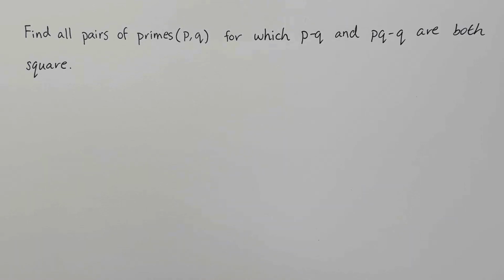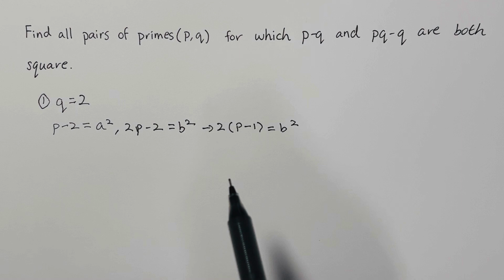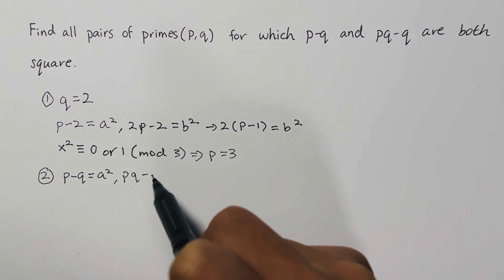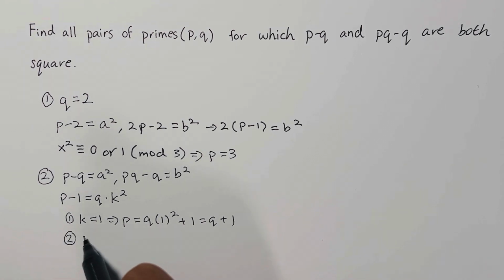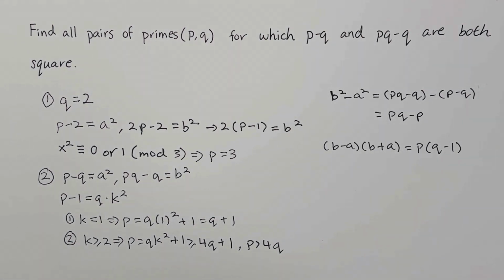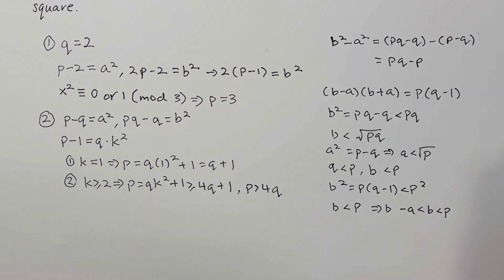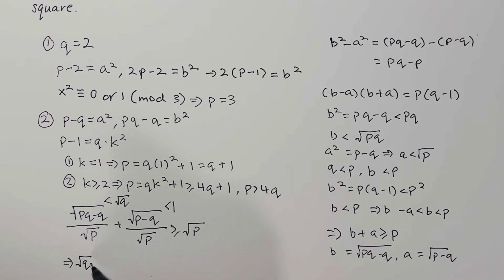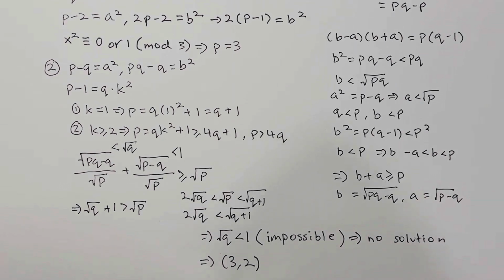2022 USAMO Problem 4 | A Fantastic Number Theory Problem